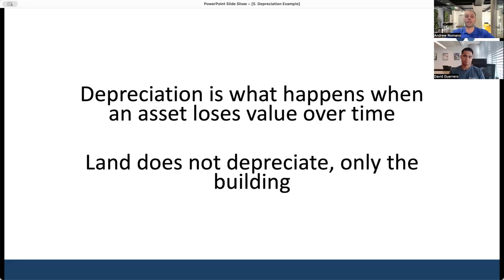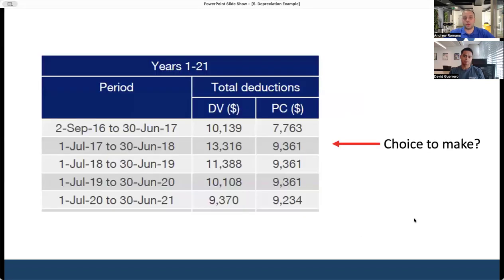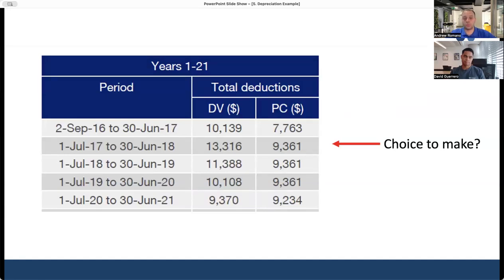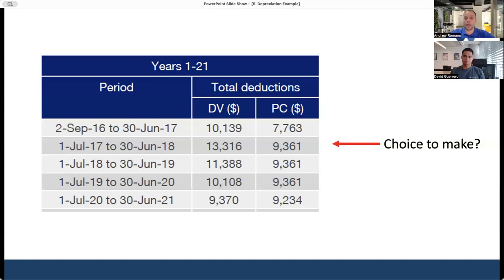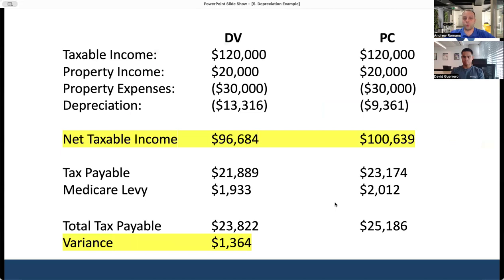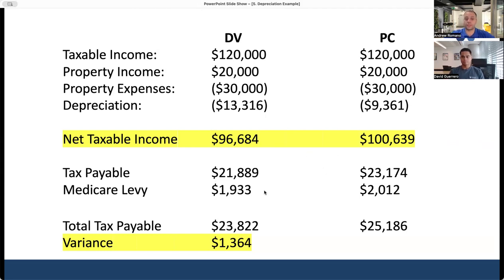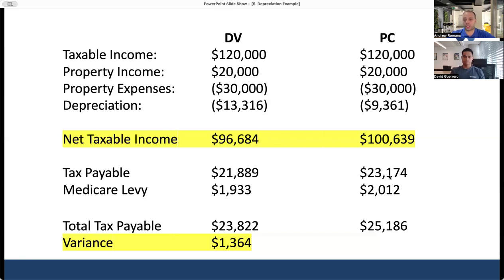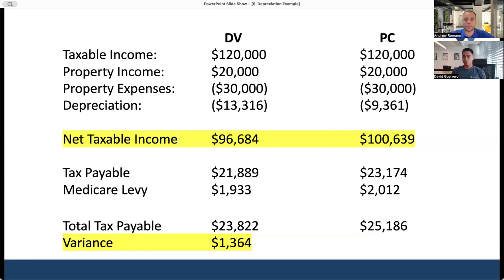Investment Property: How does depreciation impact your tax return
FTC financially illustrates:
- The difference between the prime cost and diminishing value methods on taxable income.